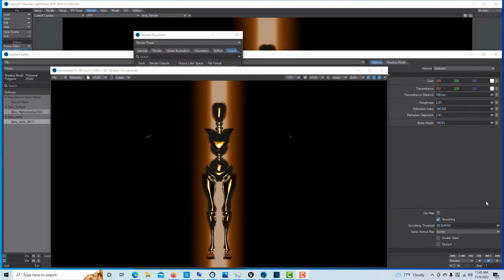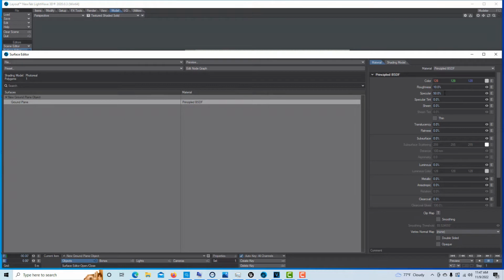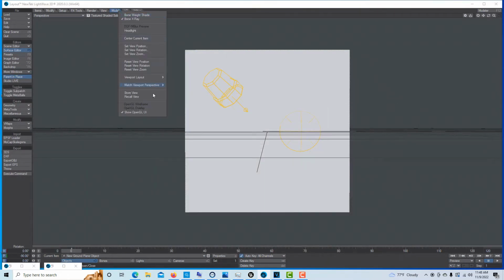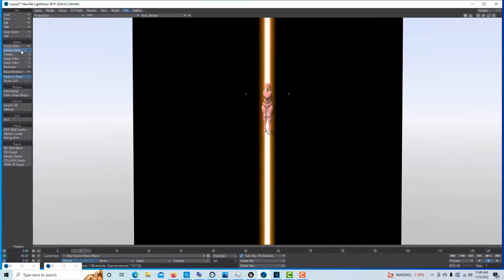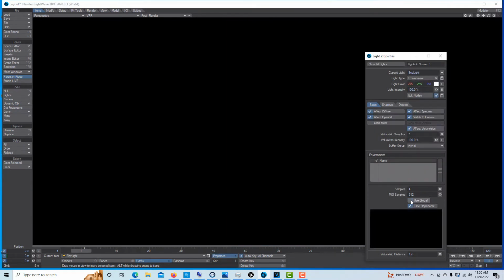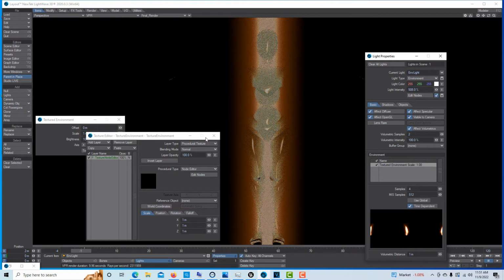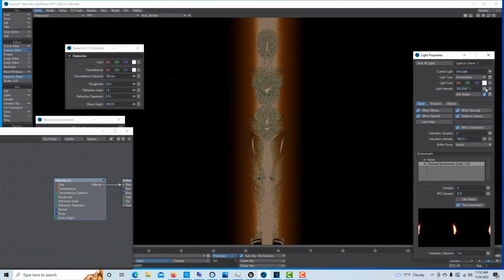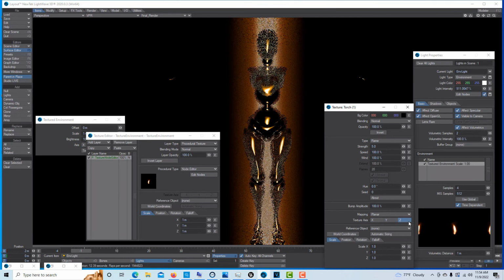Exploring A Teleportation Effect in LightWave 3D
Just exploring how a teleportation fx might be created in LW. Once the beam of light is activated, it would be easy to simply dissolve the subject as if teleported. This is mostly covering how to achieve the look. Please support Denis for creating such a useful procedural.